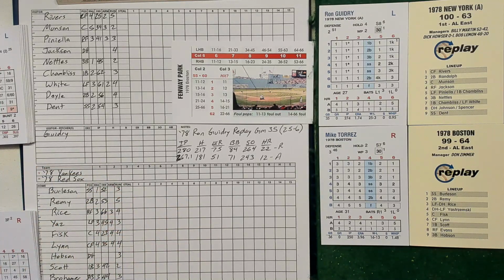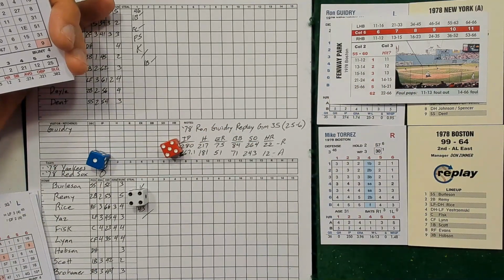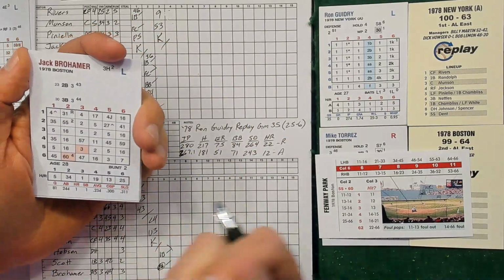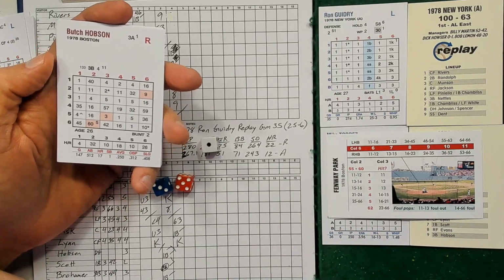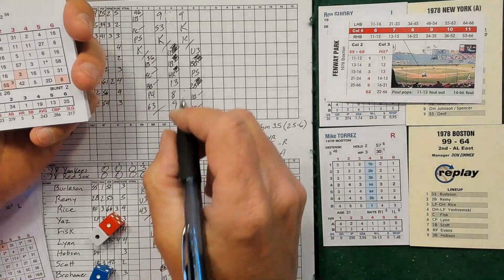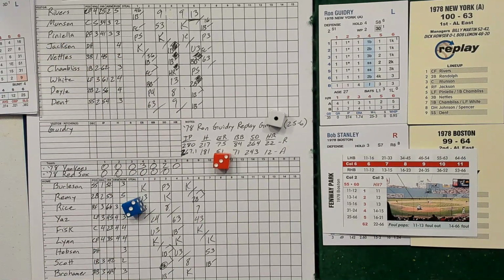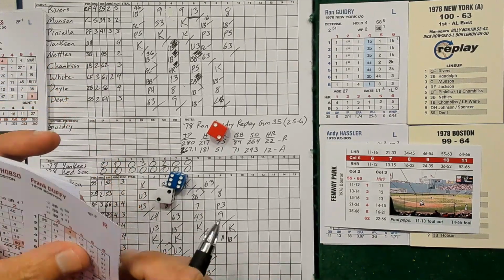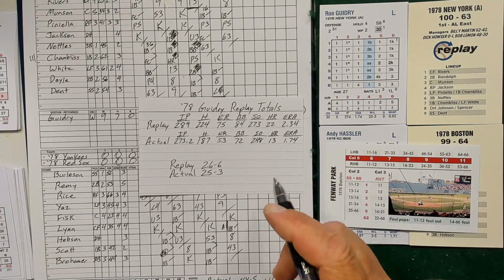'78 Ron Guidry Replay Game 35 @ Boston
Replay Baseball